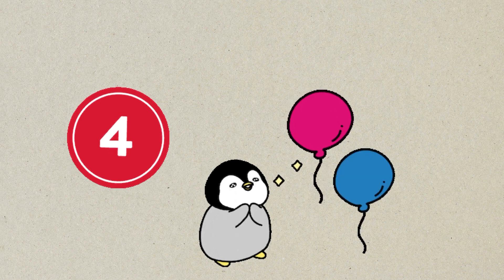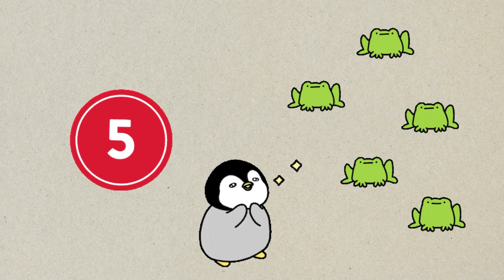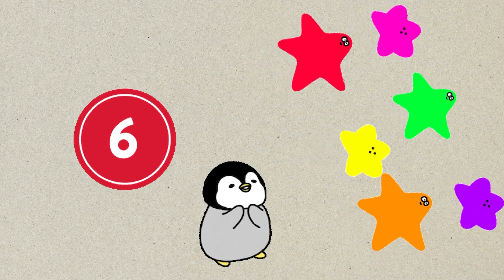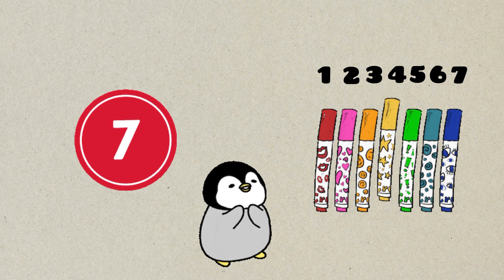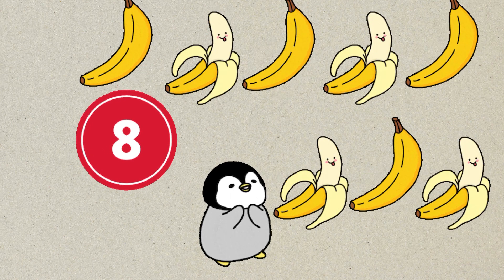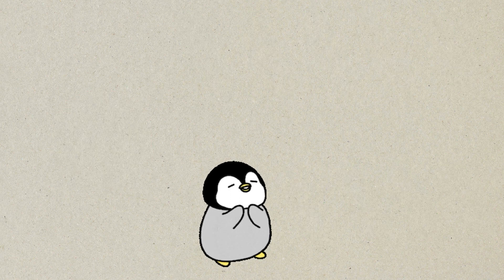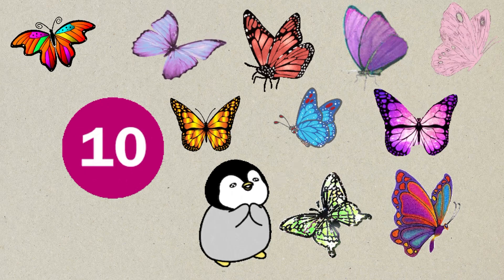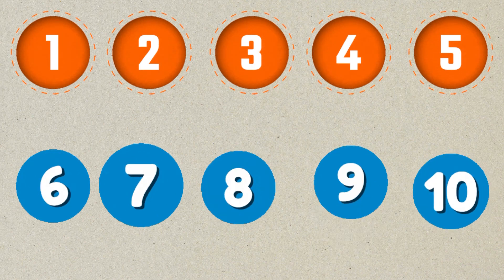Learn Numbers for Toddlers 1 to 10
Fun kids video for learning to count from one to ten! Toddler education, counting in English.